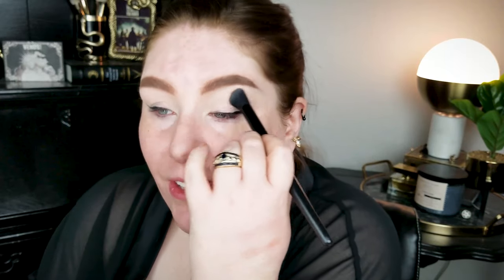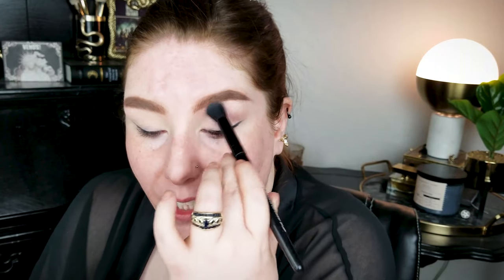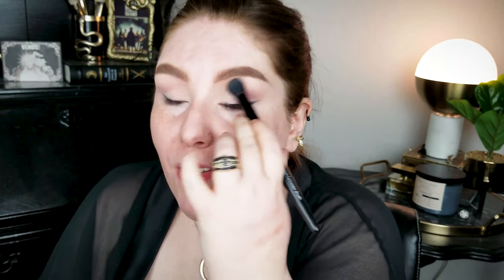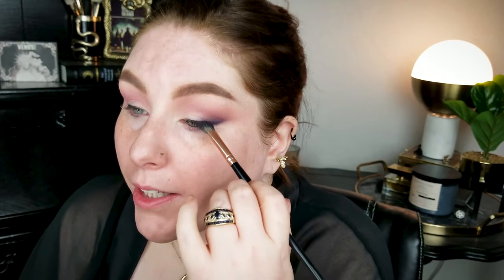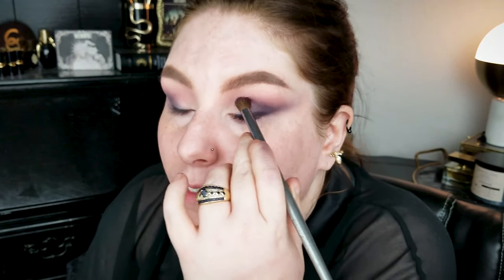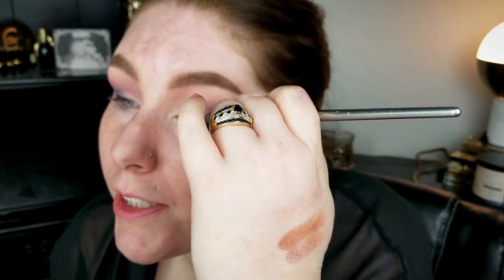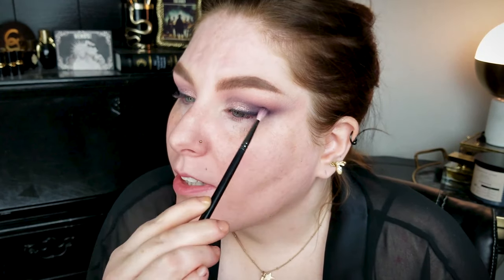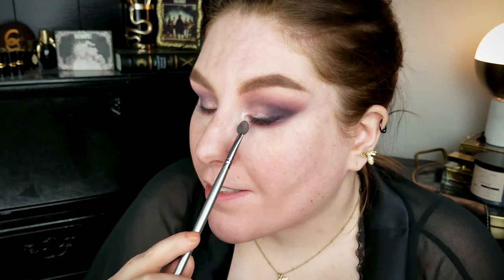A Very Honest GRWM + 2020 Goals.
Hello Guys and Ghouls.
Today, I have a super chatty video about my 2020 Goals and things I would like to see in the new decade. However, this video takes an odd rambling turn into a stream of consciousness that may are may not make sense. So yeah, there's that.

Amazon Favorites: